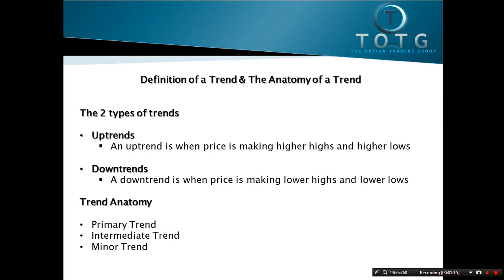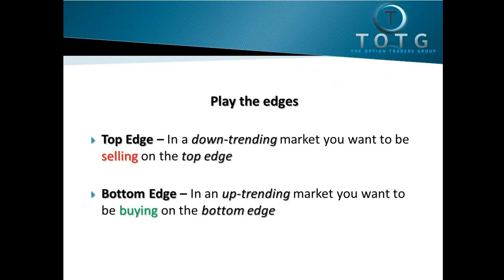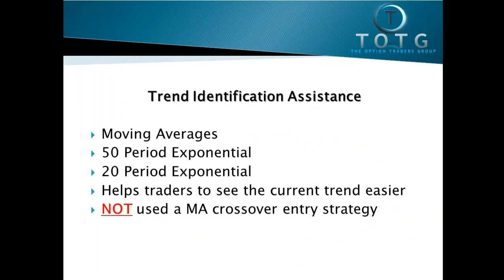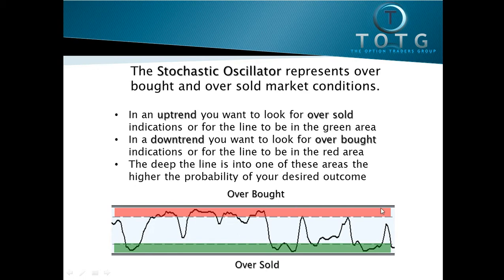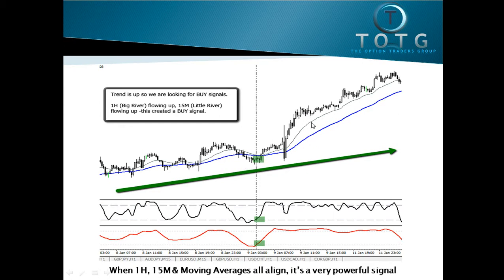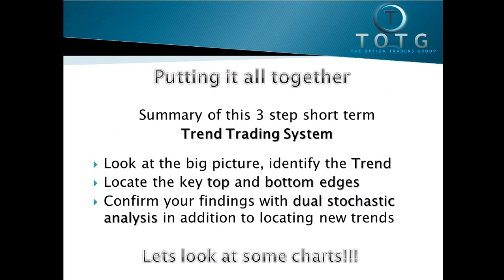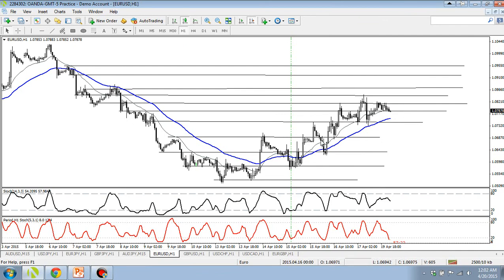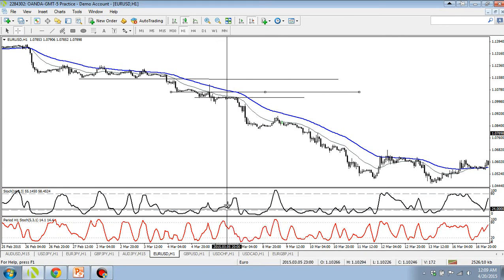Short Term Trend Trading Strategy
Summary of this 3 step short term
Trend Trading System

-Look at the big picture, identify the Trend
-Locate the key top and bottom edges
-Confirm your findings with dual stochastic analysis in addition to
 locating new trends